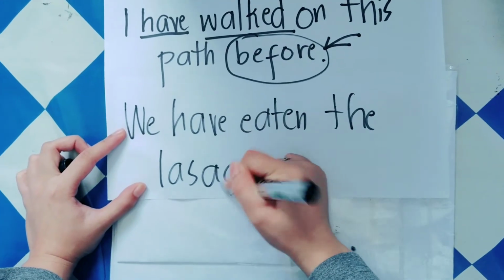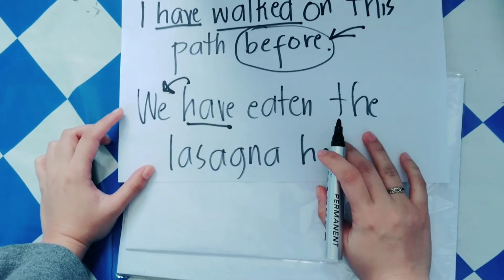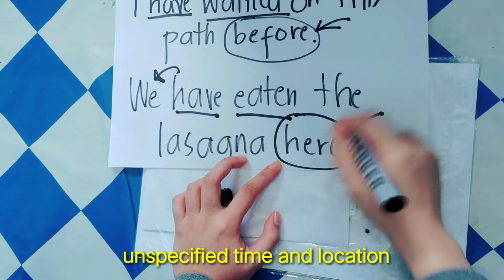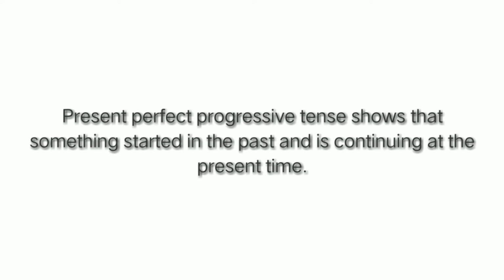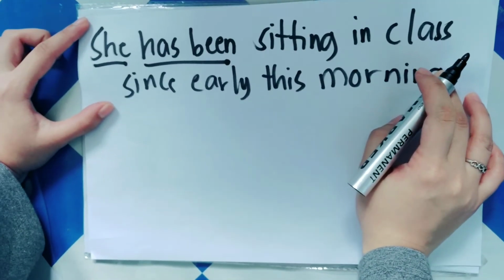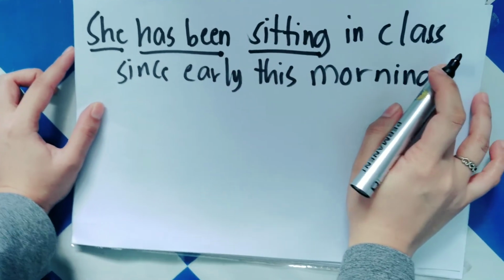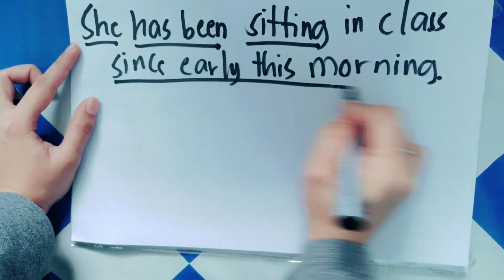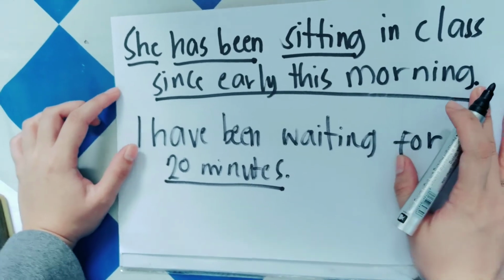Perfect tense and Perfect progressive tense (BSEE 23) - Group 4